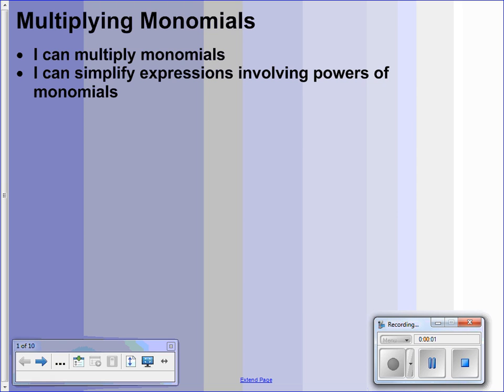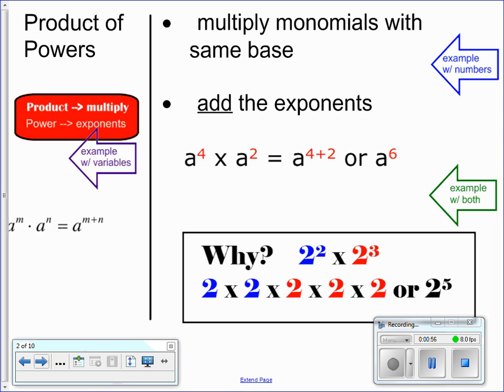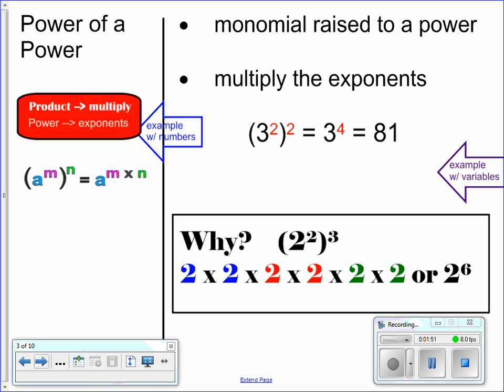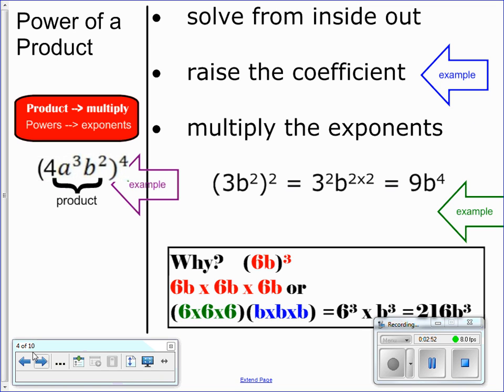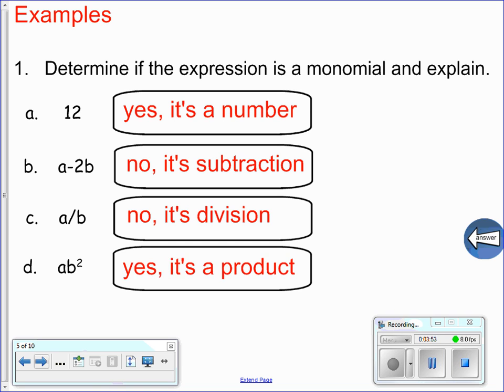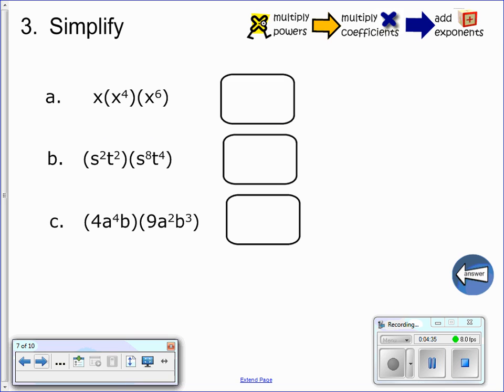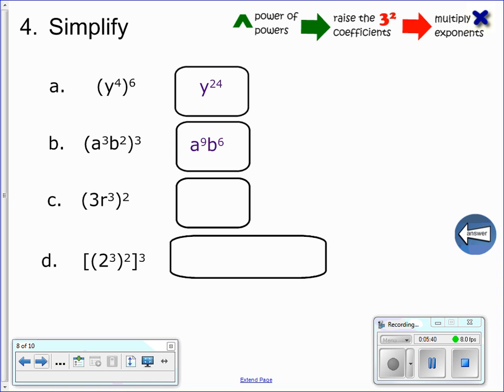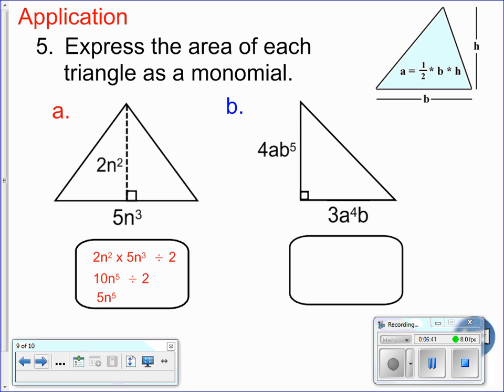5.1 Multiply Monomials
Multiply monomials
Simplify expressions involving powers of monomials